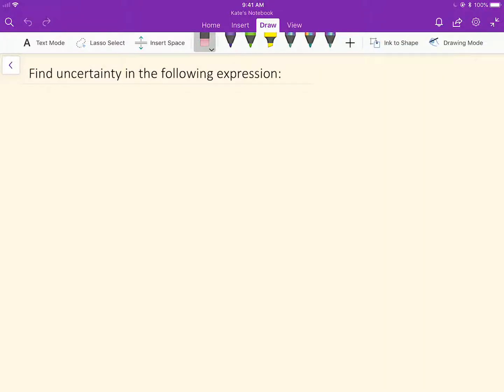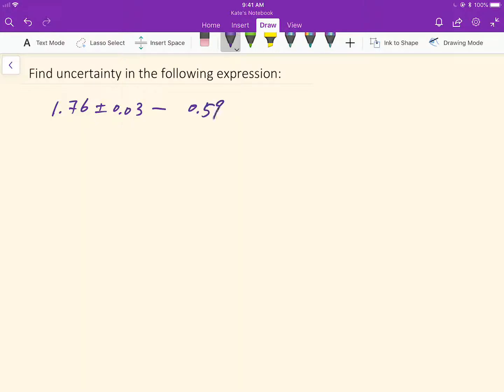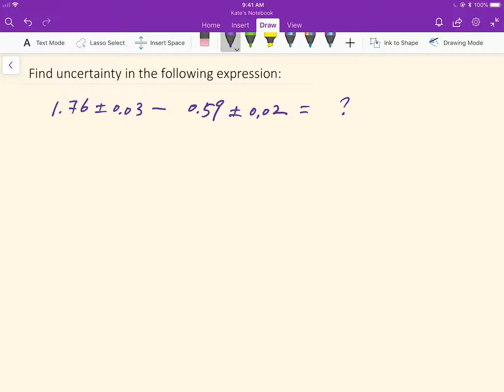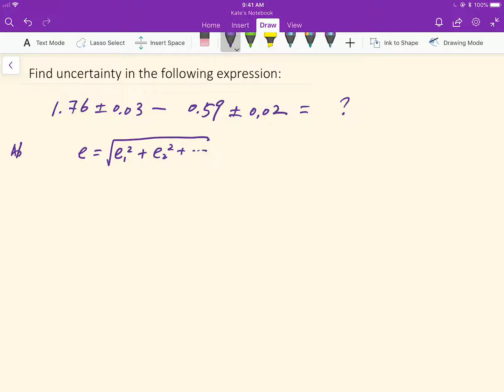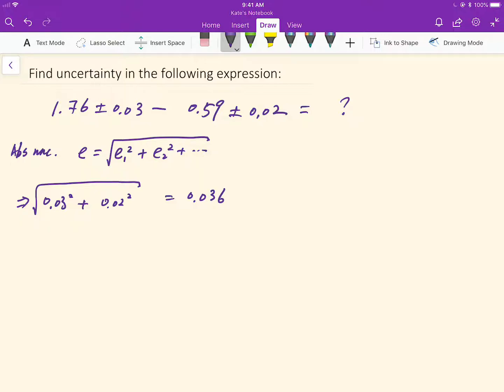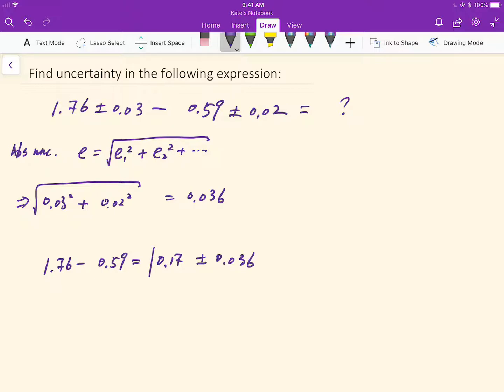Find uncertainty in addition and subtraction - Analytical Chemistry ACS exam problem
for the formula of absolute uncertainty